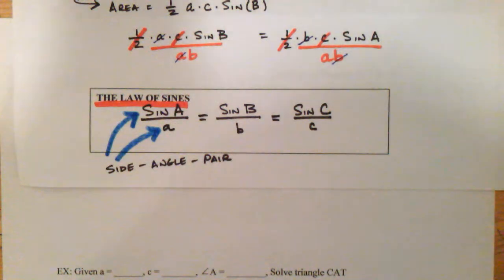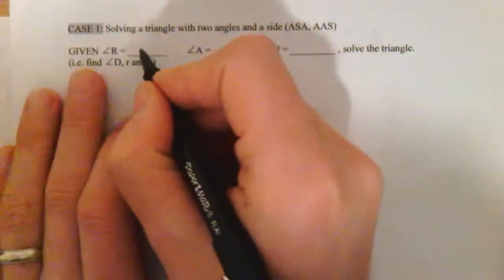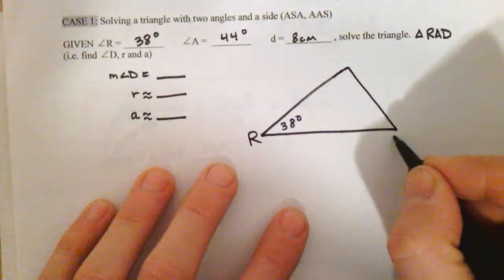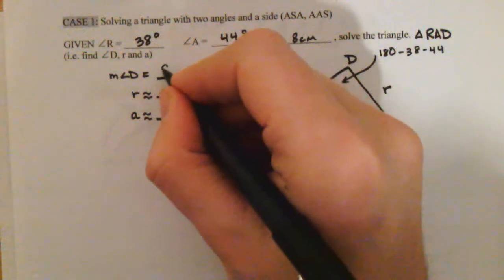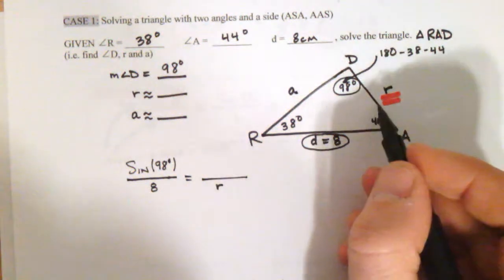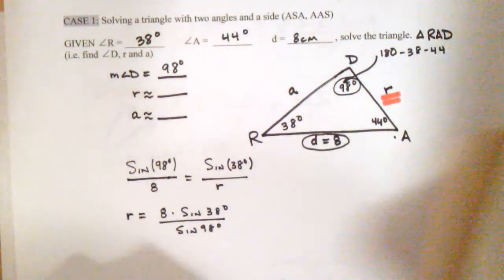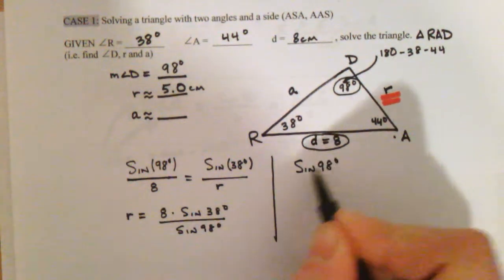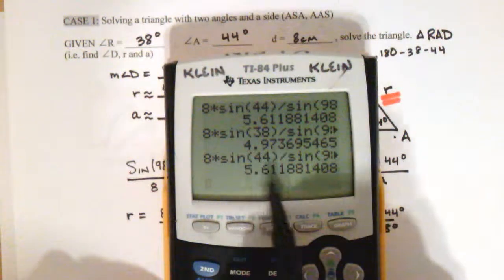Law of Sines Part 3